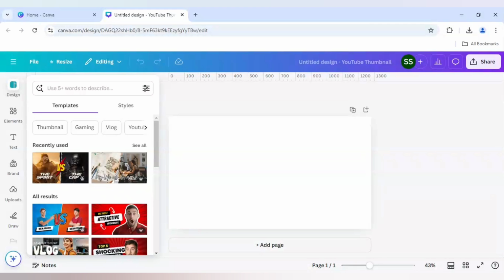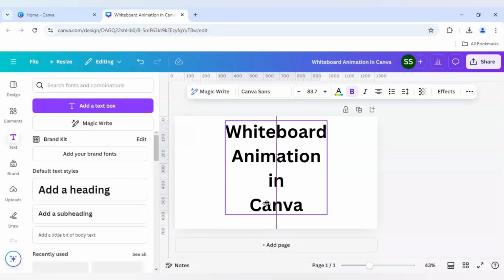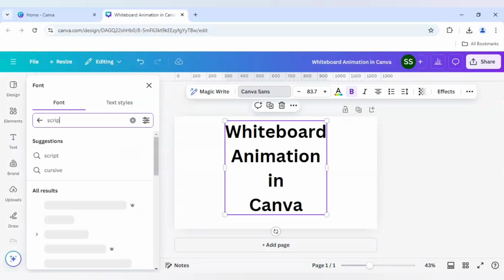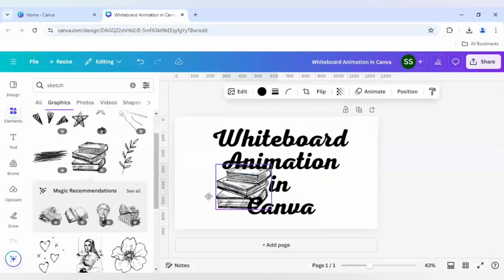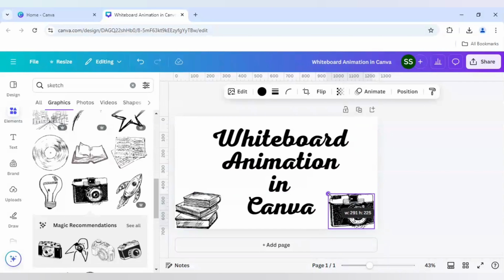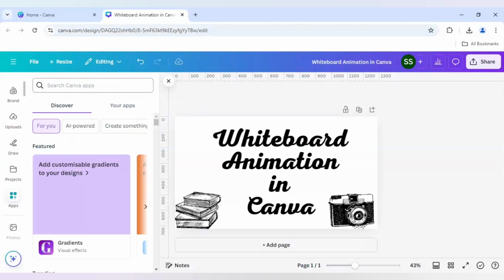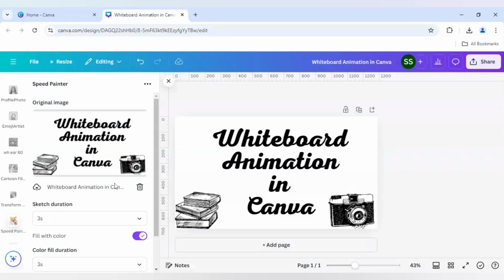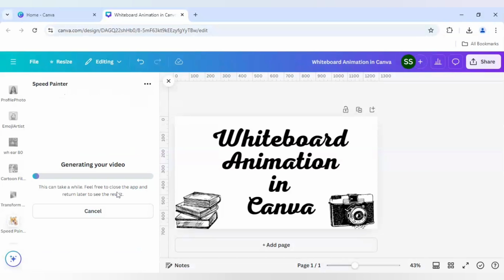How to make whiteboard animation video in canva tutorial by DLC Ventures India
In this video tutorial, I have shared with you how to make whiteboard animation video in canva easily. Now you can make whiteboard animation very easily in canva.

This is a great tutorial especially if you are planning to make white animation explainer videos for your project.

2d animation canva,
how to make 2d animation in canva,
how to use canva for 2d animation,
how to create 2d animation using canva